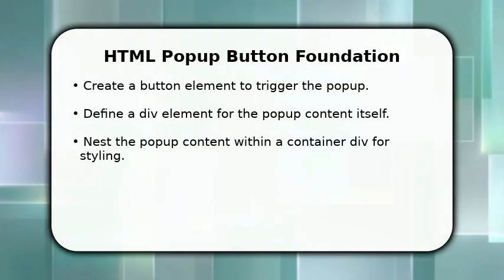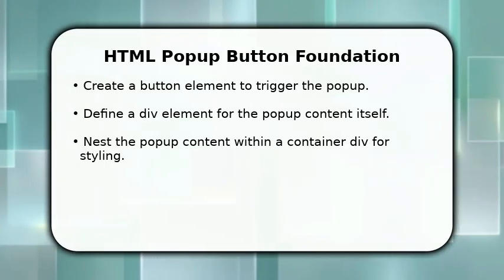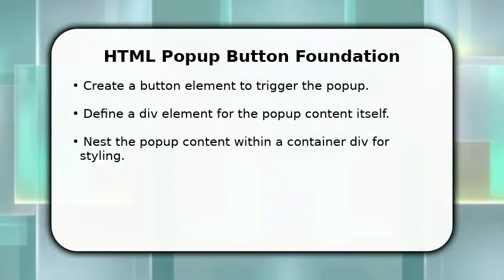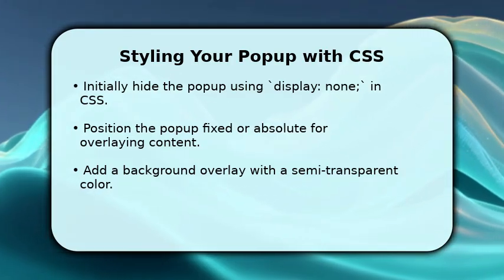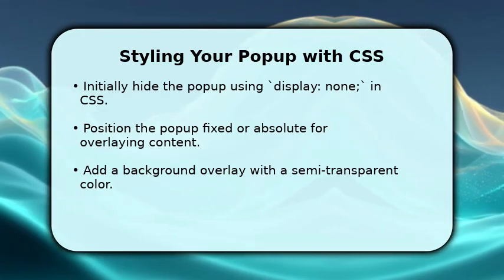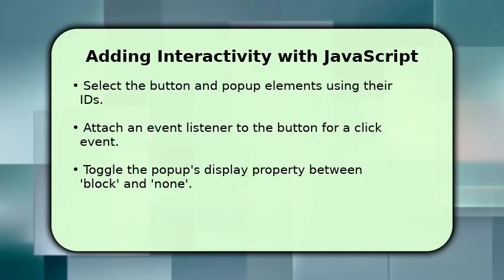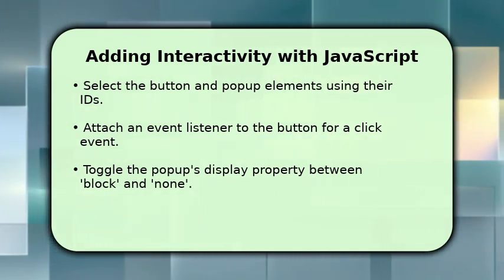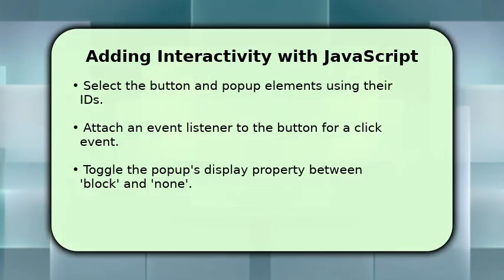How to Make Popup Button in HTML (Only Way)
▸ (s) In this video, we will cover the only way to create a popup button using HTML. This is a simple yet effective technique that can be used to enhance user experience on your website or application. We will go through each step of the process and provide you with a working example code snippet.